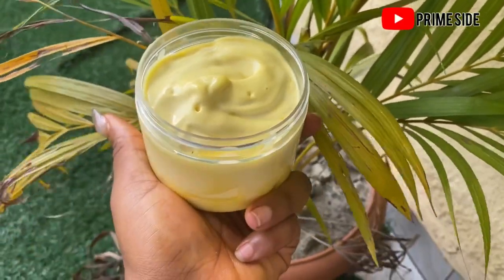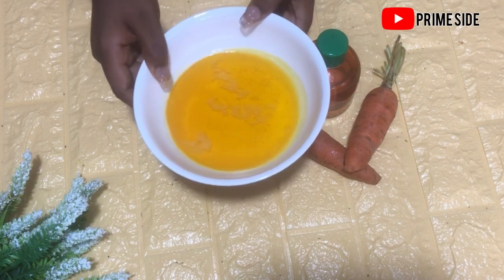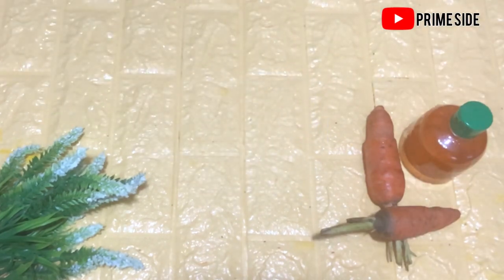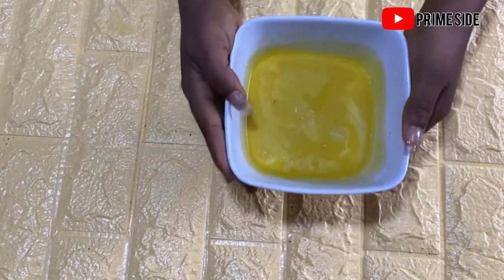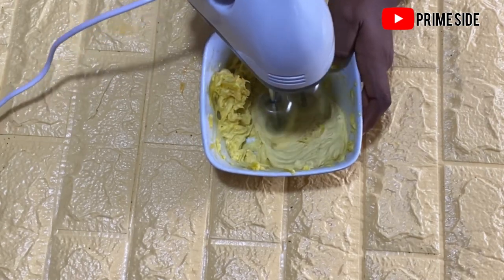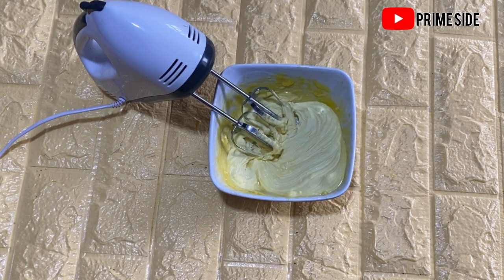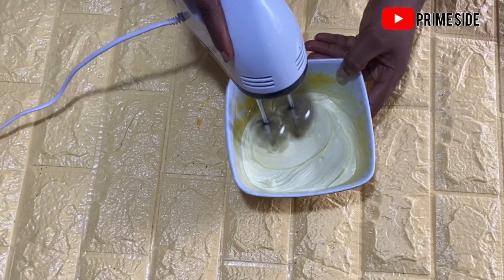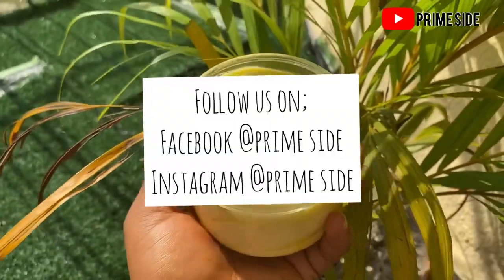Carrot body butter | home made carrot body butter diy | prime side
Body butters is best for skin glow and carrot body butter one perfect recipe to achieve a glow skin.

This recipe is a DIY Homemade recipe so I didn’t give any precise measurements 🙏

Also remember to store this in a cool place preferably your refrigerator.

Pardon my deep voice 😁

Music; I don’t rightfully own the background music used in this video.

Please Continue to stay with us at the PRIME SIDE of life!